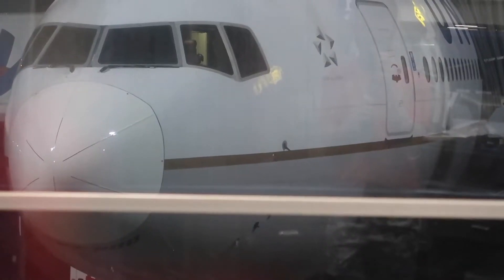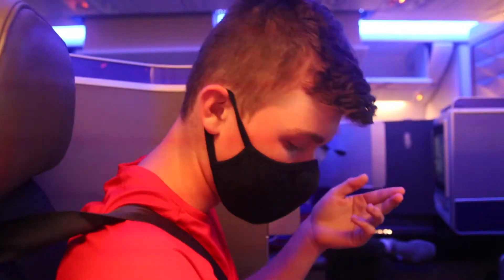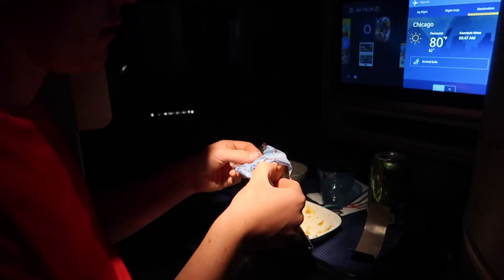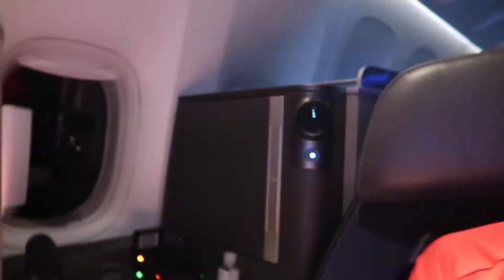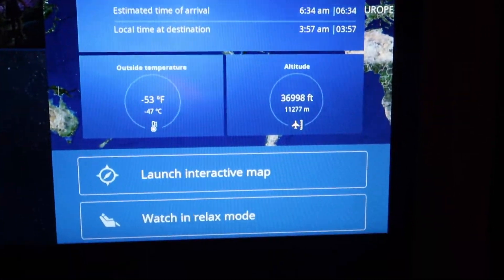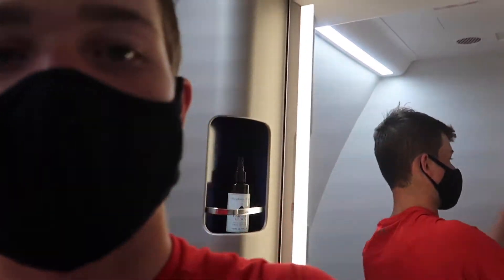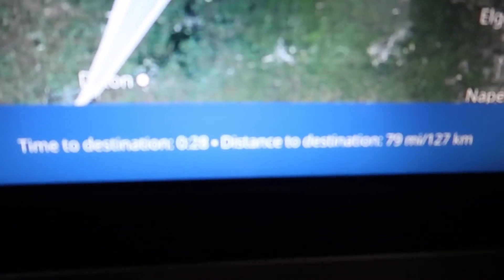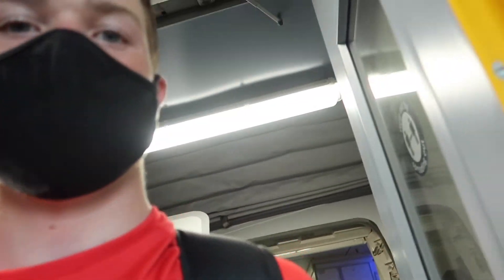WORLD’S GREATEST DOMESTIC BUSINESS CLASS on a 777-300ER | Polaris Business Los Angeles to Chicago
Made in part with @XLRS_O'Hare_Aviation and @BalticBoyWandering

Timestamps:

0:00 - Intro + Timelapse
0:19 - Boarding
1:15 - Taxiing to Takeoff
1:43 - Spooling up + Actual Takeoff
2:05 - Dinner
3:28 - Seat Tour
4:59 - IFE/ TV Touchscreen Overview
5:56 - Testing Headphones
6:41 - Bathroom on the 777-322(ER)
7:25 - Return To seat
7:28 - Blanket
7:35 - Changing the Seat to a Bed
8:15 - AMAZING VIEW + Cinematic GE-90 footage
8:43 - Landing in 20 mins
8:48 - Approach + Final into Runway 10C at O'Hare
9:21 - Pulling into gate B-3
9:25 - Final Thoughts + Debarking
9:47 - Outro